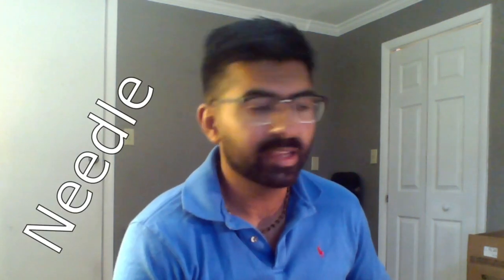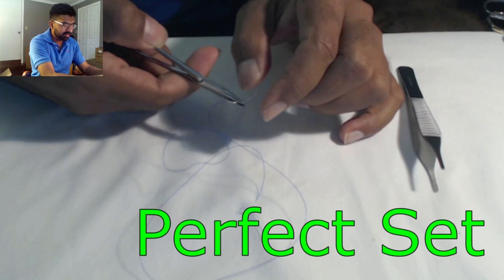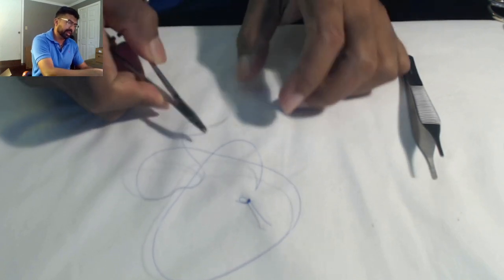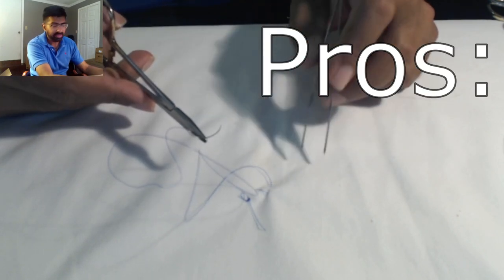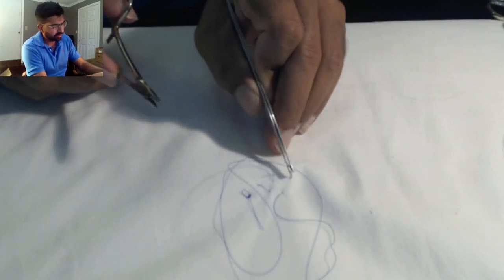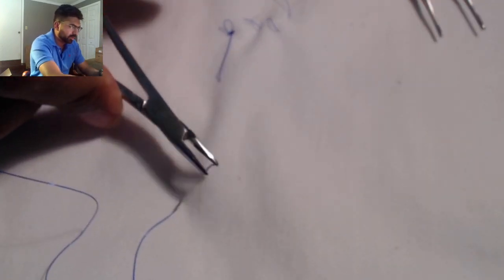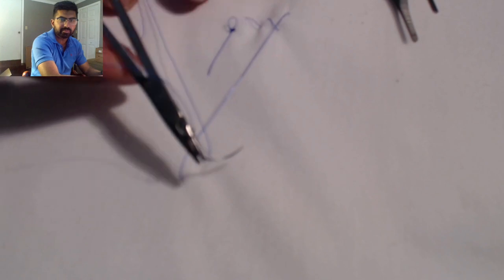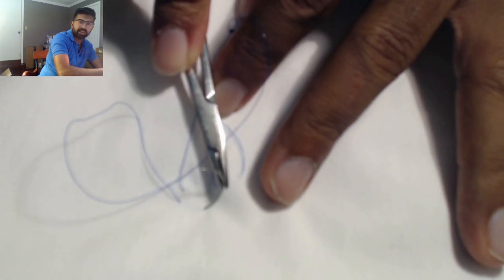The Best Needle Reloading Techniques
We will go over the 3 major techniques to reload the needle into the needle driver! This is what we have been building towards!

I really want to take a moment to thank the medical students and residents for their questions and comments - you have really inspired my creativity!